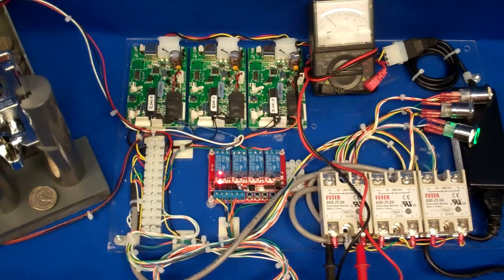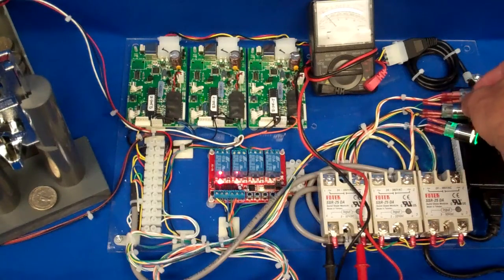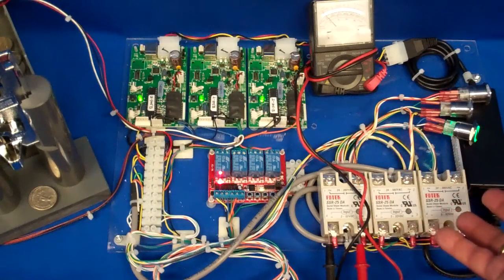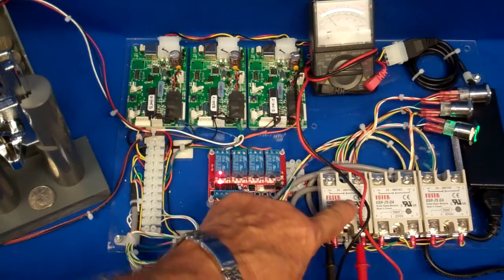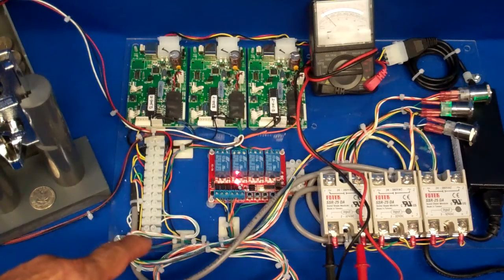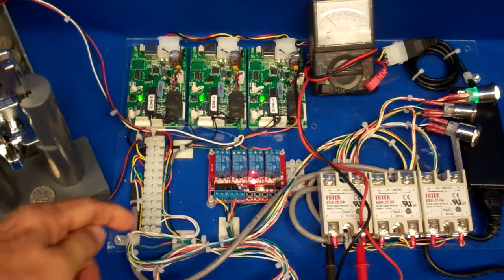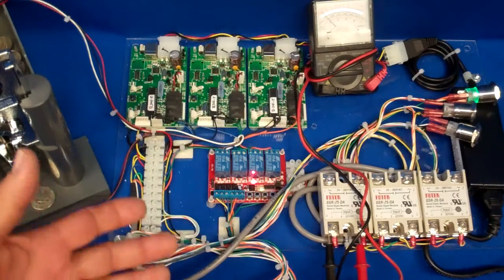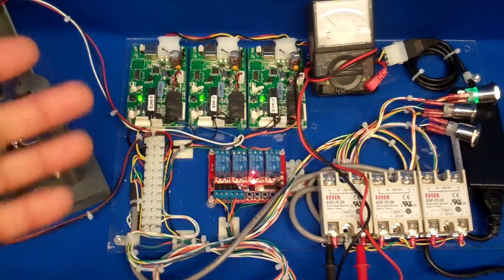Vending Controller Board VCB-2D Kit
The VCB-2D Vending Controller Board Kit with 1, 2, 3 or 4 outputs is used to control vending of many product dispensing applications.  An example is water & ice vending where the manufacturer of the water & ice machine requires an input of coins, bills and credit cards with 3 push button selections.  Example in this video is a 1 pulse, 5 pulse and 10 pulse application.  Each pulse can represent a bill or a coin plus a credit card pulse input.  Example for a $1.25 vend of ice, the coin mechanism can be set to send 1 pulse for a quarter, whereas the bill acceptor would send 4 pulses per dollar. The VCB2-D accumulator board receives the 5 pulses and sends out a +12 volt signal to the host +12V coil of their relay or PLC.  We also offer a 2nd latching set of 4 relays to latch the +12V signal closing the relay contacts until the host sends back a break of the latched relay circuit. Operation is +12V which is ideal for solar applications.